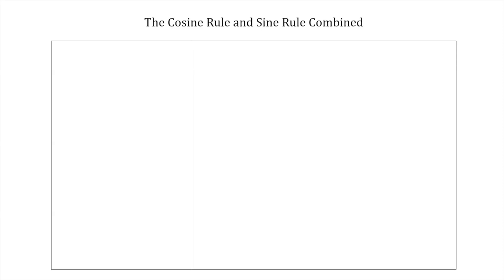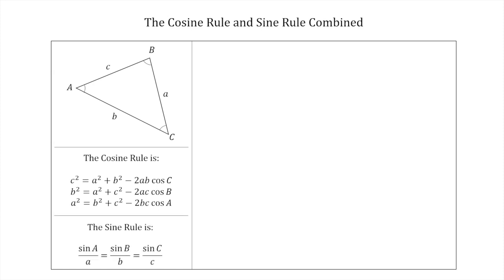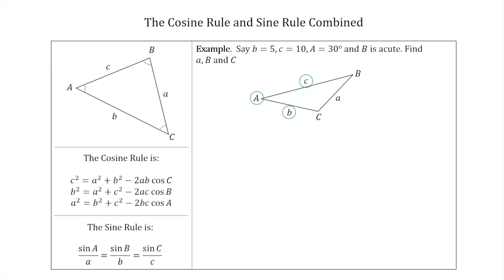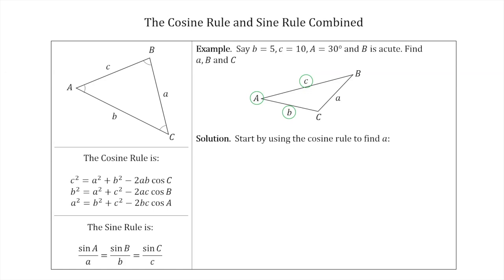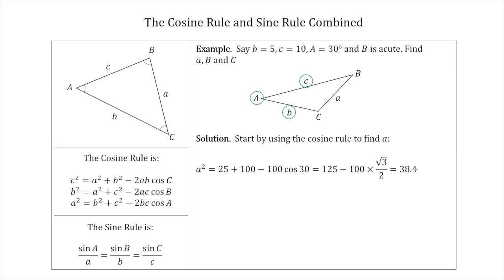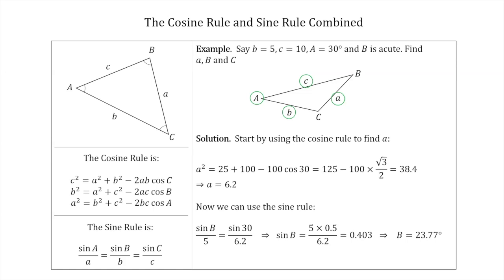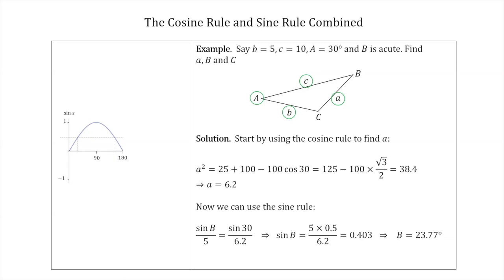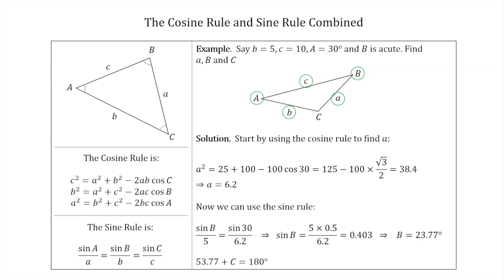Maths solutions. Trigonometry - cosine and sine rule combined